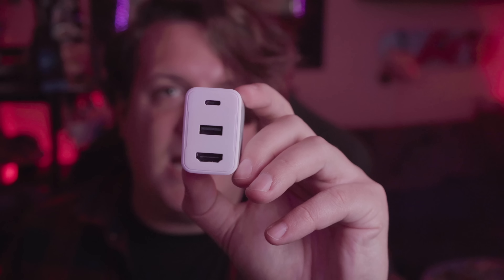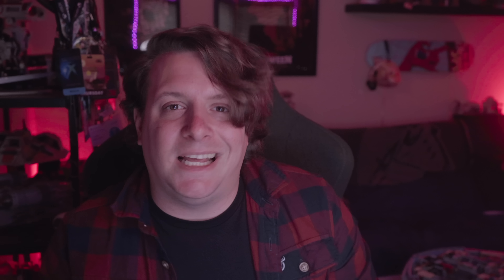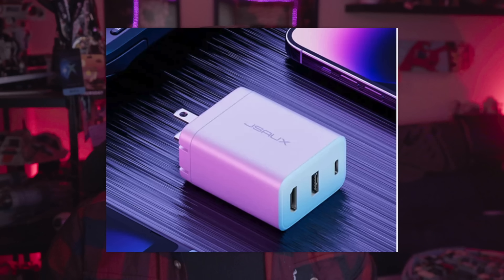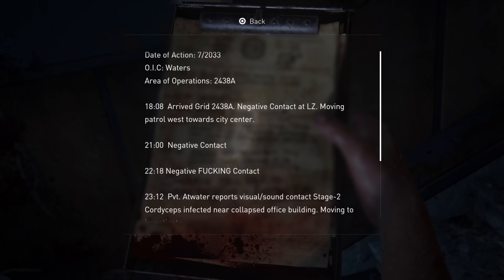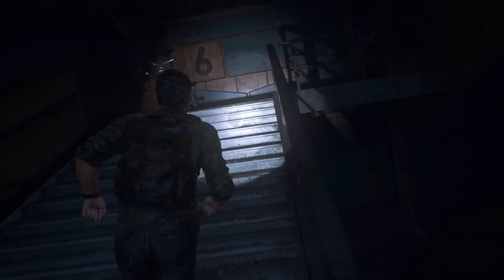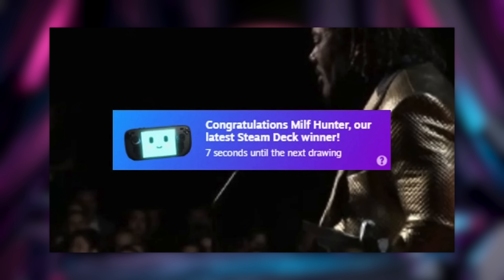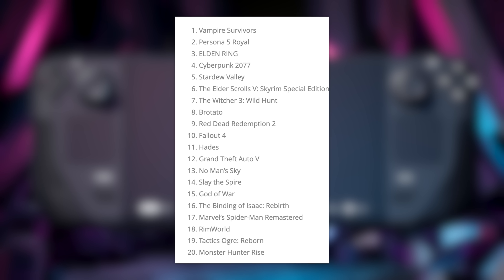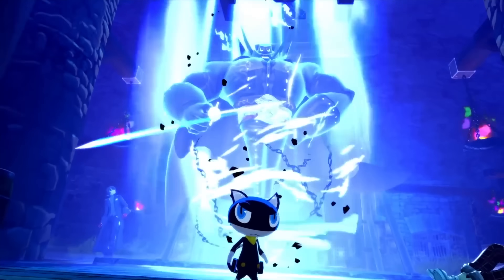GAME OVER! Steam Deck can't launch major titles anymore!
Would you use this dock?

Dock:
【3-IN-1 Design】 1. USB-C 3.2 port: 45W charging output for fast charging of Steam Deck, Switches, and laptops with the included cable; 2. USB-A 2.0: Supports 480Mbps data transfer between the device and U-disk/hard drive, Also supports 5W charging output; 3. 4K HDMI output: supports 4K@60Hz output in TV mode and game mode
【Fast and Safe】45W Fast charging speed, not only for Switch but also for MacBook and other laptops. The built-in smart chip provides multiple protection, and protects your device from over-current, over-voltage, overheating, and short-circuit.
【4K High-definition HDMI Output】This TV dock adapter can connect Switch to HDMI-enabled devices (e.g.: monitor, TV, projector), extending working space with split-screen or mirroring display. This switch HDMI type c hub adapter supports resolution up to 4K@60Hz. Have fun with a big screen and high-quality pictures thanks to its HDMI port supporting 4K.
【Compatibility】JSAUX 45W multi-function charger is compatible with Steam Deck, Nintendo Switch, 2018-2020 MacBook Air 13", 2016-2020 MacBook Pro 13"/15"16", HP Spectre x360, Lenovo X1 Yoga, DELL XPS13/15/17, HUAWEI MateBook X/Xpro, iPad Air 4，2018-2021 iPad Pro 11"/12.9", Samsung Galaxy Galaxy Tab S4/S5e/S6, Galaxy Note8/9/10/Note20/20 Ultra
【What You Get】1×JSAUX Steam Deck Charger, 1×3.3ft USB-C to USB C 3.1 Gen2 Cable, 12-Month Warranty and friendly 24/7 customer service.

EA Games:
Star Wars Jedi: Fallen Order was one of the Steam Deck’s showcase titles when it first went on sale — now, it’s one of likely dozens of popular EA games that don’t launch properly anymore. Nearly four weeks ago, Valve retroactively revoked the Steam Deck Verified status of most popular Electronic Arts games on Steam, including every modern Battlefield, Need for Speed, Mass Effect, FIFA, and Madden title.

The good news: both Valve and EA tell The Verge that fixes are on the way. There’s also an easy workaround if you’re comfortable navigating the desktop Linux interface and / or willing to risk your savegames.

Here’s a partial list of titles that are no longer Steam Deck Verified, according to SteamDB data: